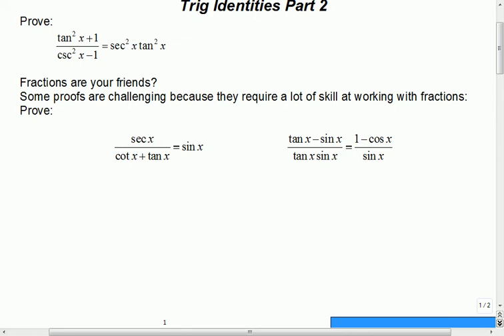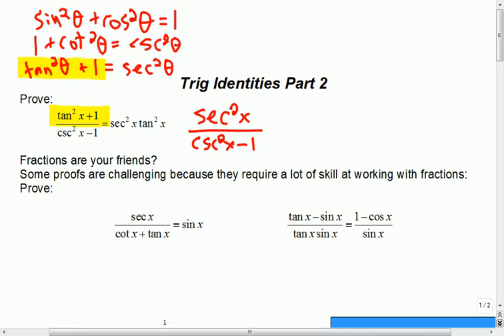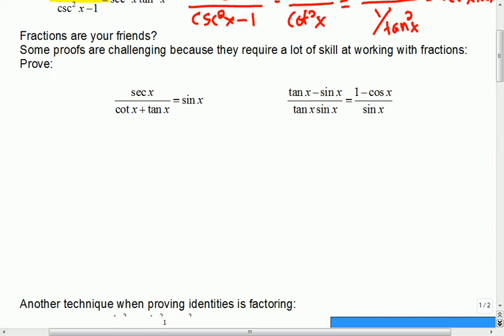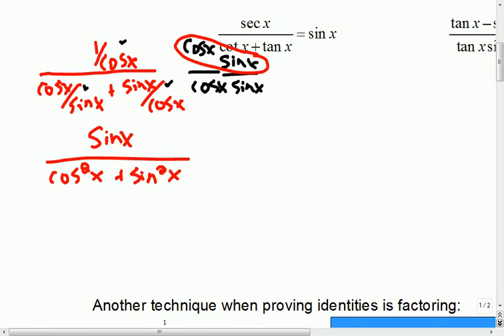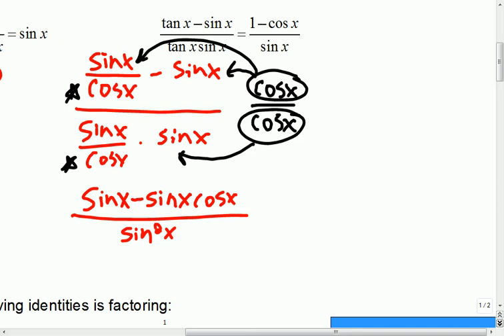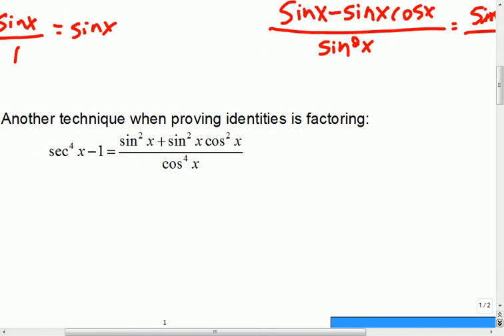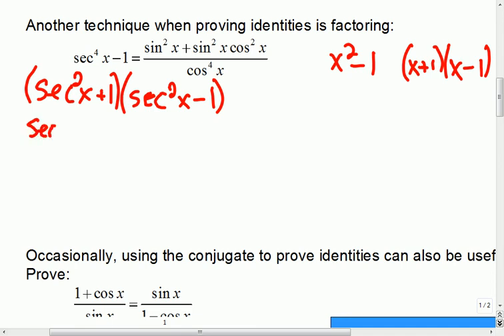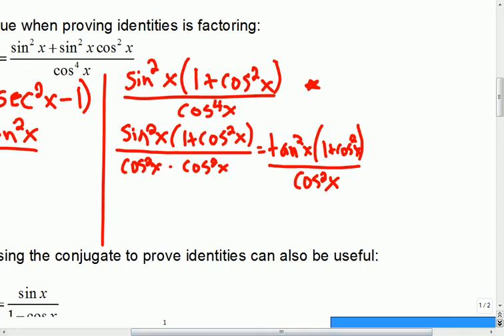Mr Joyce - Math 12 Trig Identities part 2 (i)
In this lesson we extended our discussion on how to complete trig proof using the basic identities and pythagorean identities.